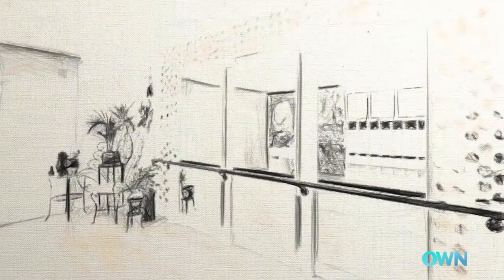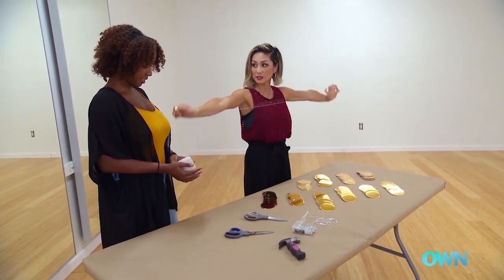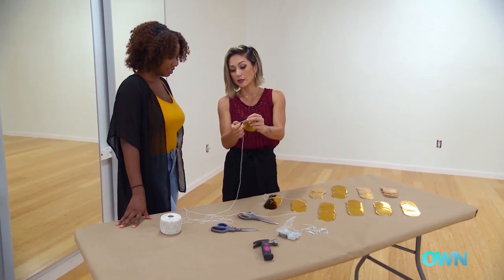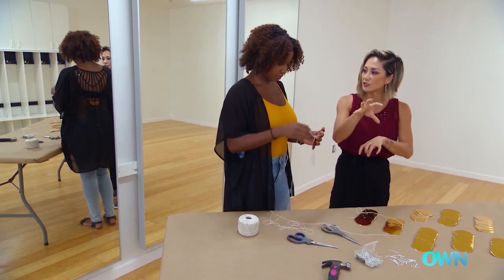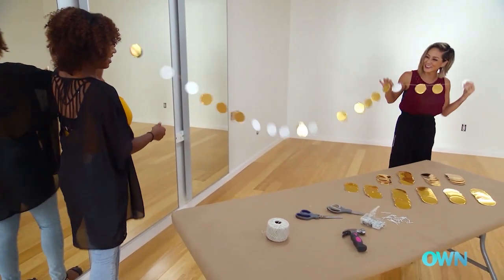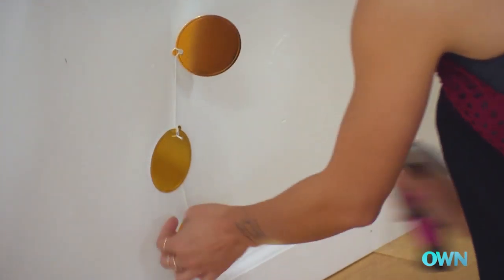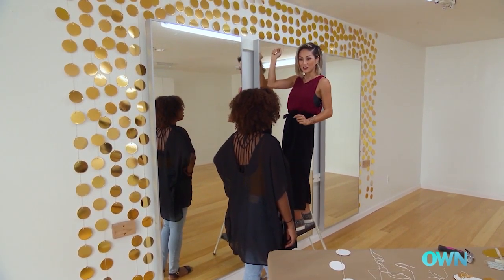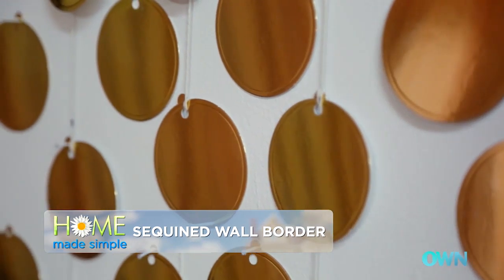Sequined Border Wall | Home Made Simple | Oprah Winfrey Network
‘Home Made Simple’ Julie Khuu shows how this crafty project can be a fun way to spice up your wall décor. For more on HOMEMADESIMPLE, visit WatchOWN.tv/HMS